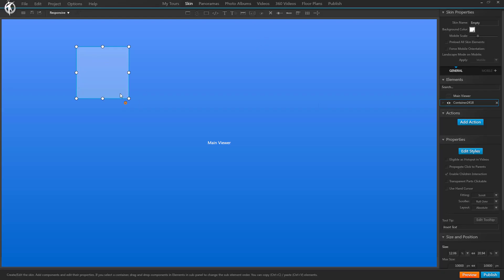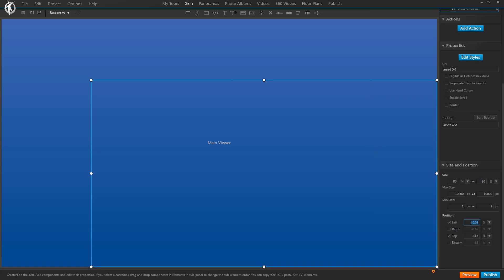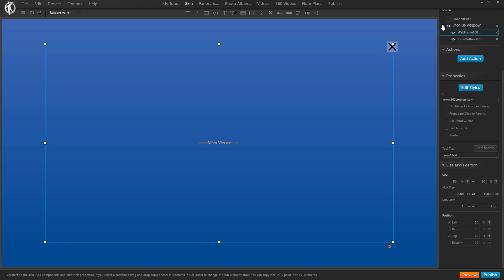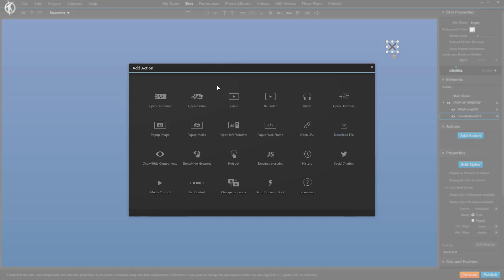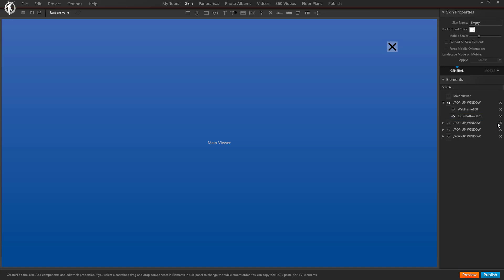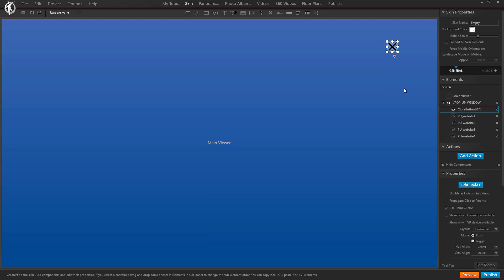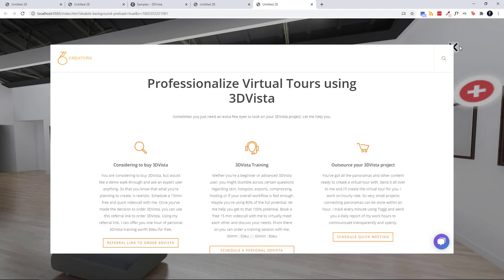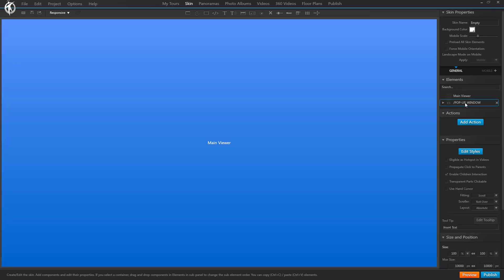How to create custom popup windows inside the skin of 3DVista efficiently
Note: I'm now developing 360Crafter, a new 360° content creation platform that offers a modern alternative to 3DVista with better performance and an easier workflow.

I still offer training and development services for 3DVista projects, so if you need help with existing 3DVista work or want to learn more about 360° content creation, feel free to reach out!